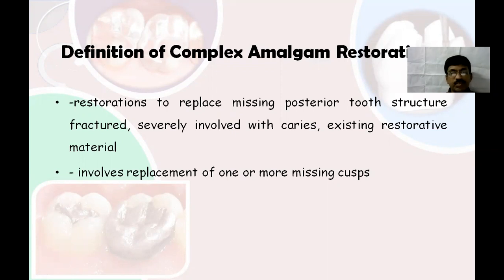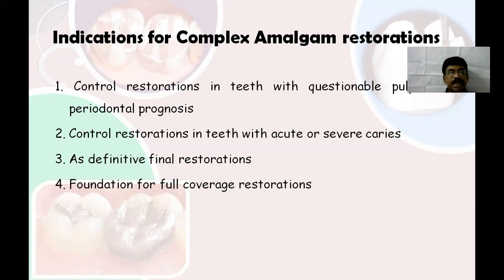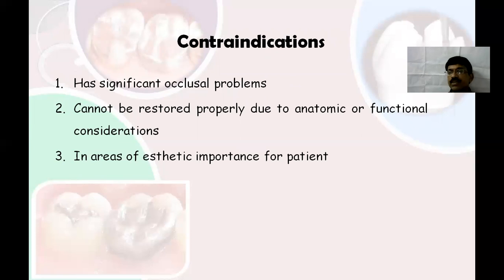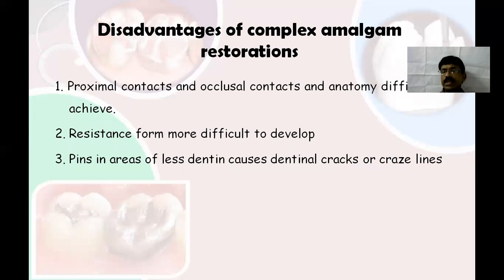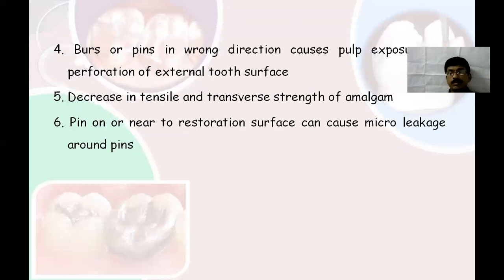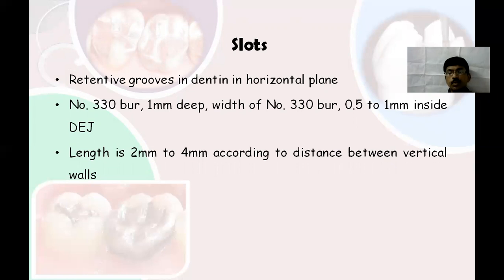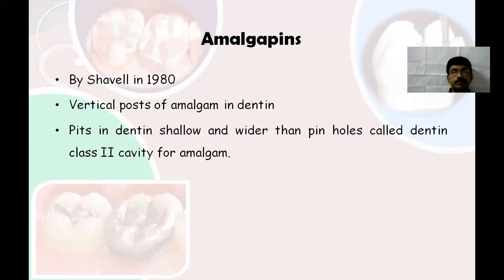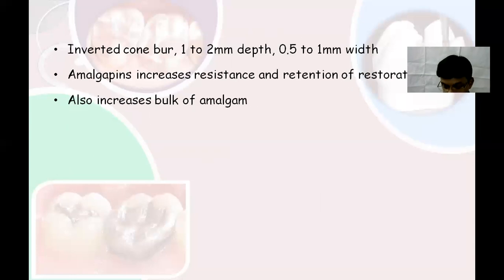Complex Amalgam Restorations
In this video Dr. Vijay Mathai has discussed in brief about complex Amalgam Restoration